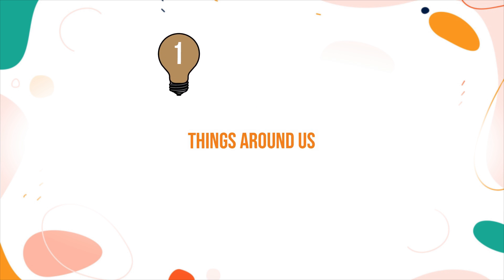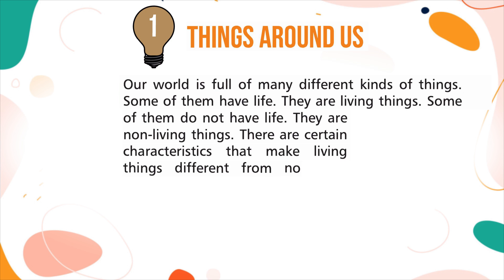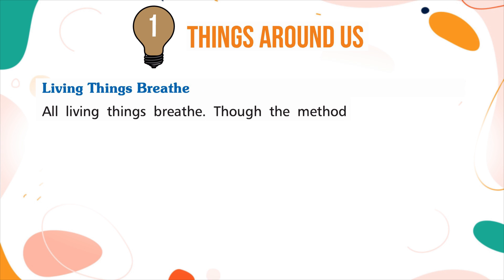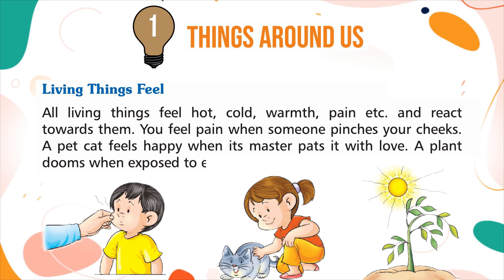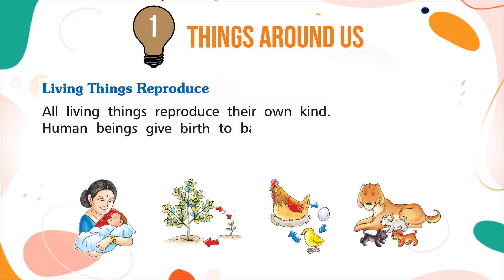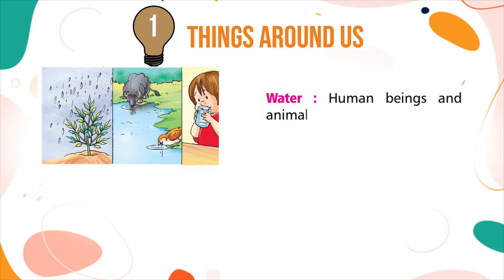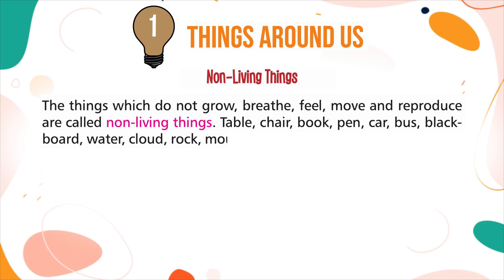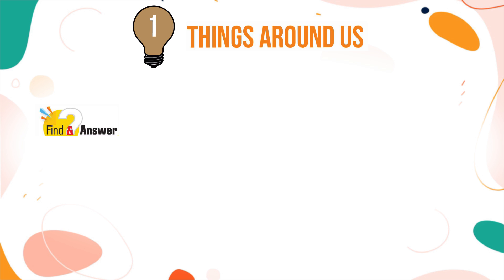Genius Gems Books Science Class 2 Chapter 1